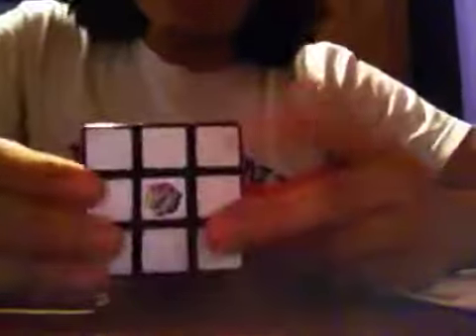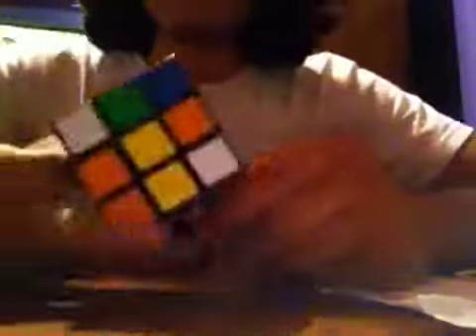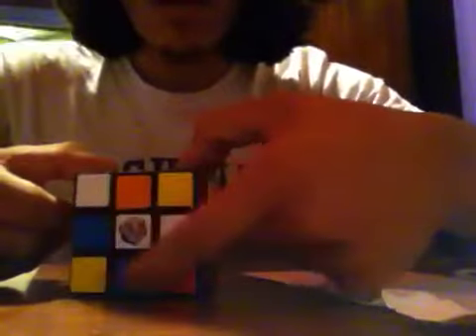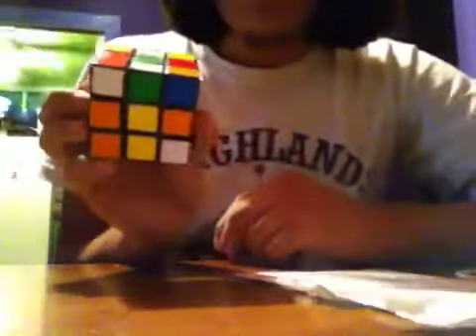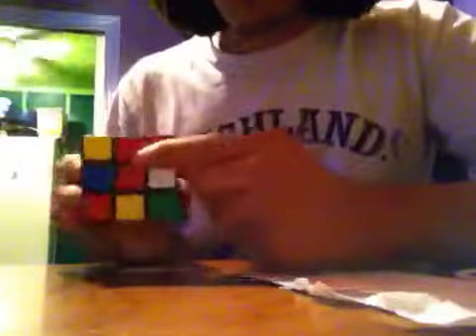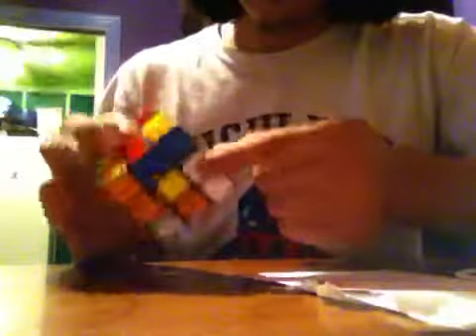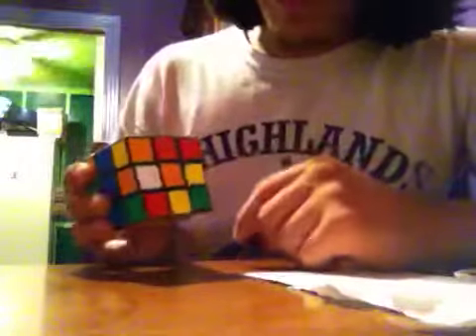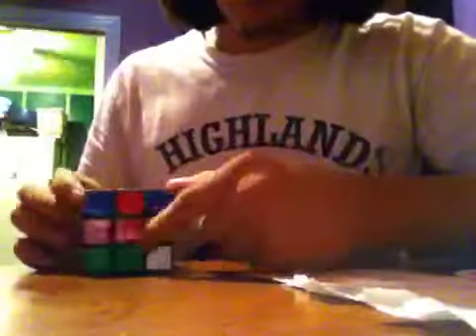How to solve Rubik's cube (cross)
This will show you how to solve the corners if you need anny help let me know